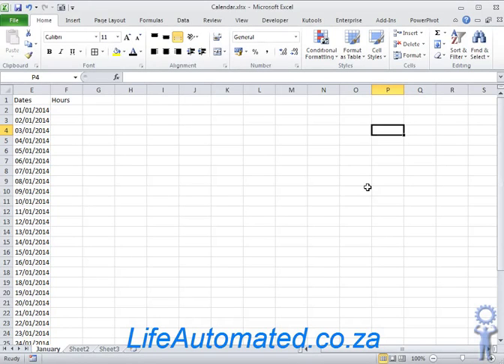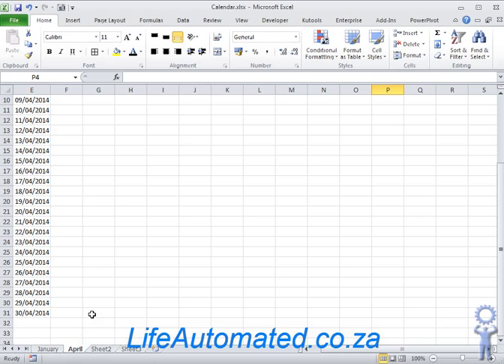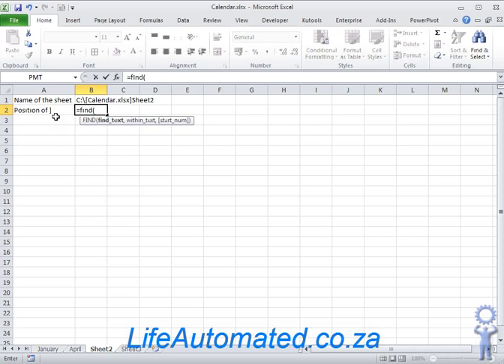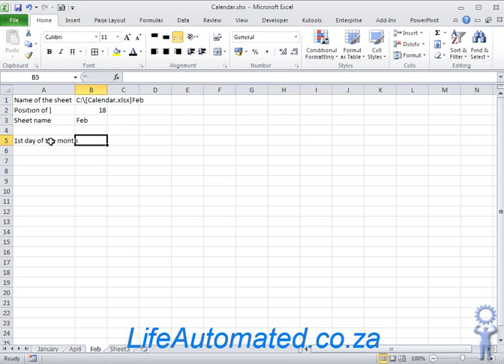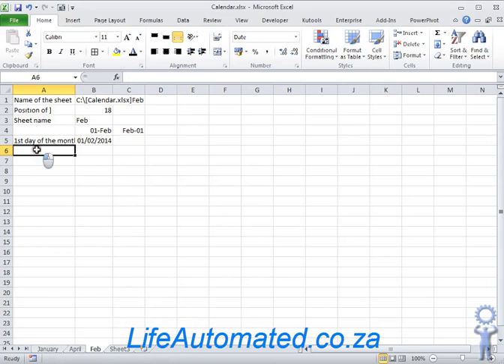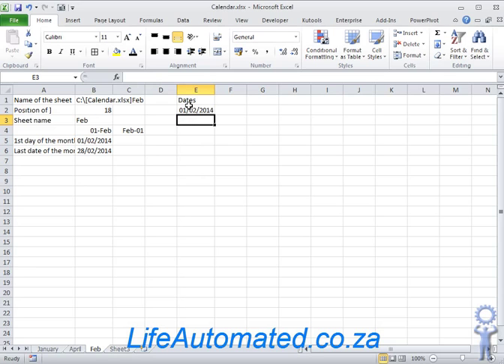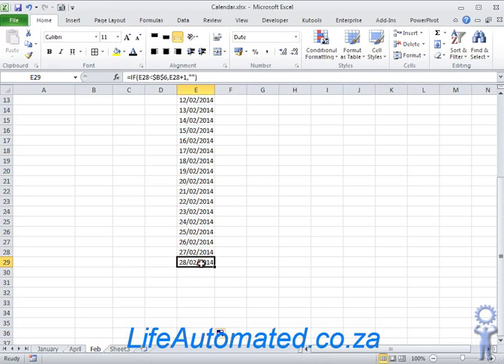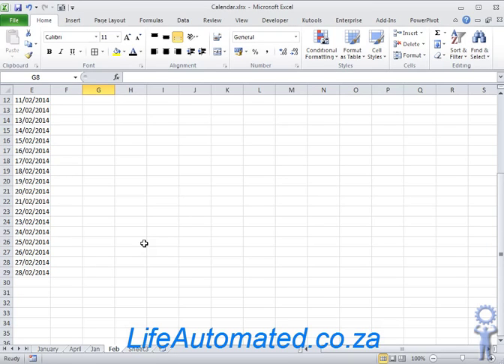Automatically generate dates per month based on excel sheet names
Learn how to referencing the excel sheet name in the sheet itself and a few date and series functions to automatically generate the dates for a timesheet